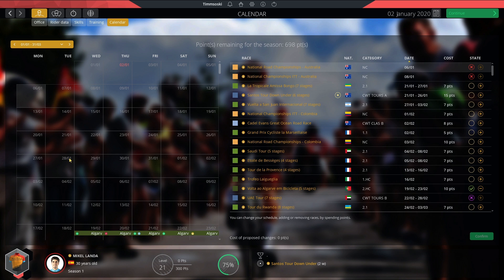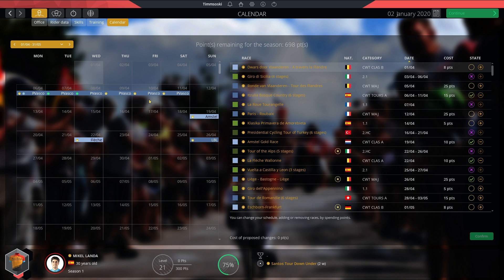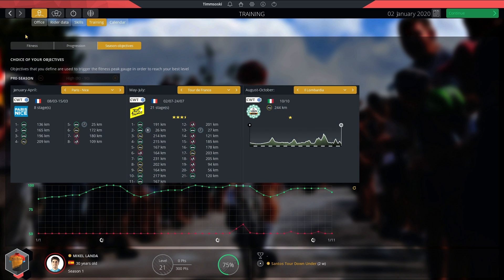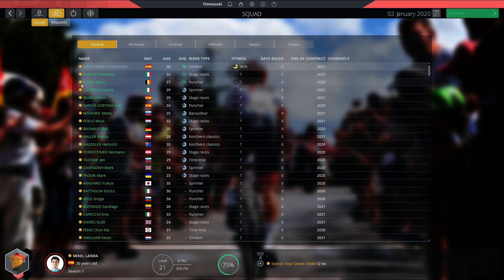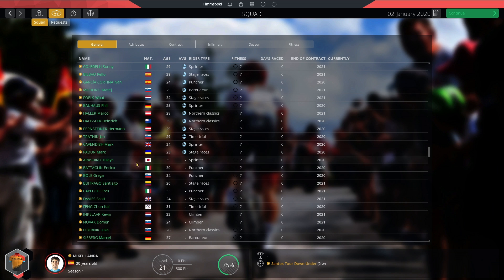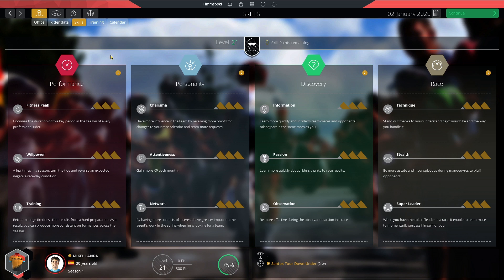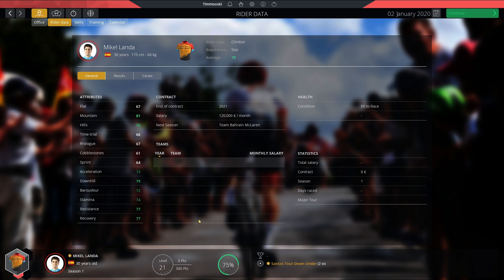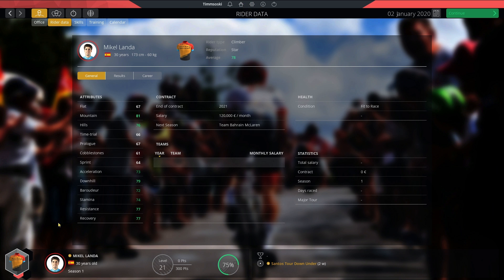FREELANDA - EP0: Introduction // Pro Cycling Manager 2019 // Pro Cyclist //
Welcome to a new series on my channel, FREELANDA! At 30 years old, Mikel Landa is now in the prime years of his career. However, we can expect him to start declining within the next five years. After showing he is one of the strongest climbers in cycling over the last decade, his results tell us differently. The biggest stage race he has won in his career is the Vuelta a Burgos. It's time for that to change...

🎮 - Looking for more PCM content? Why not check out some of my other recent series?

🎵 - All music used on my channel is by the talented Panda Coast. Check him out!

🛠️ - My Setup:

- Asus Z87-K Motherboard
- Corsair Vengeance 8GB RAM (x2)
- Fractal Design ARC Mini ATX Case
- Samson C01u Pro Mic
- Paxcoo Double Nylon Pop Filter
- Logitech C920
- Perixx DX-1000L Gaming Mouse Pad

📋 - About Timmsoski:

My name is Joe, I create content mainly based around cycling and more specifically, Pro Cycling Manager. I started creating videos as a hobby in early 2019. I have always been interested in filmography and video editing, so combined with my passion for sport, this seemed like the perfect combination! 🤍

 - Joe / Timmsoski